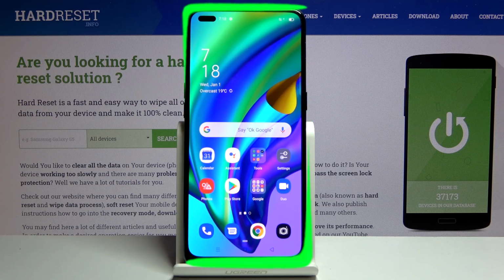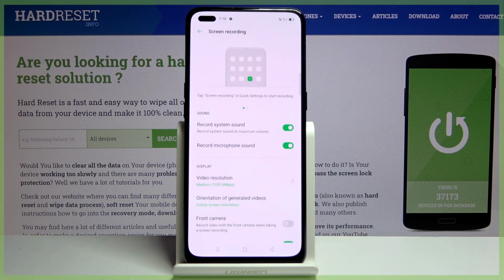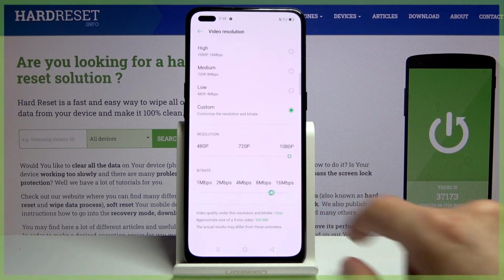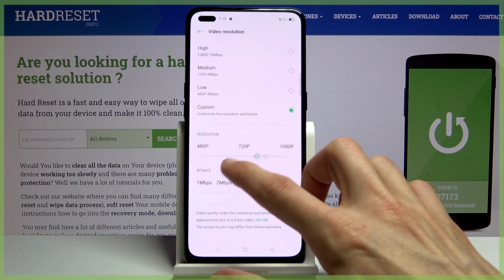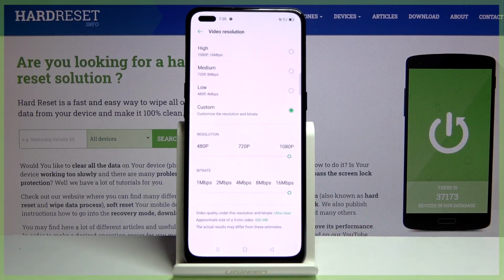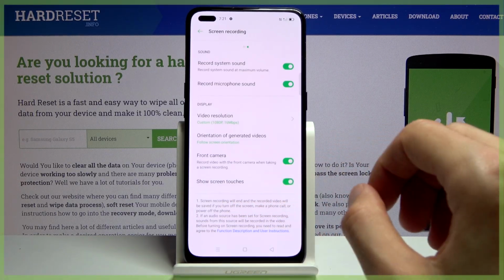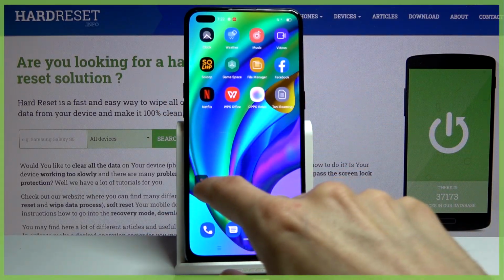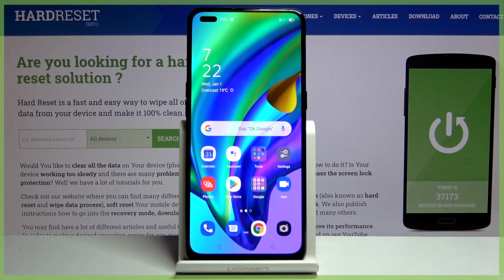OPPO Reno4 Lite – How to Record Screen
If you want to capture everything happening on your OPPO Reno4 Lite display, this video will show you exactly how to use the built-in screen recording feature. Learn how to access the screen recorder from the notification panel, adjust important settings like sound source, video resolution, bitrate, and orientation, and even add your selfie camera or show touch inputs on your recordings. We’ll also cover tips for getting the best quality and managing your saved videos. Whether you need to record tutorials, gameplay, or anything else on your OPPO Reno4 Lite, this guide will help you get started quickly and easily.

How to record screen on OPPO Reno4 Lite?
How to change screen recording settings on OPPO Reno4 Lite?
Where are screen recordings saved on OPPO Reno4 Lite?

0:00 Start and open screen recorder
0:18 Access and customize screen recording settings
0:55 Adjust sound, resolution, and bitrate
1:40 Set orientation and enable selfie camera
2:10 Show touch inputs
2:30 Start screen recording
3:10 Stop and save recording
3:30 Find and view your screen recordings